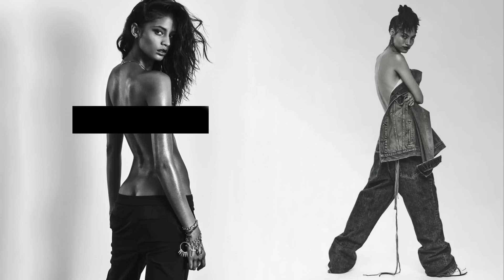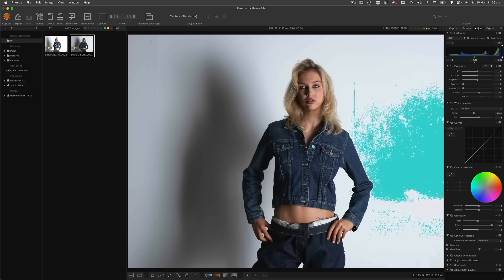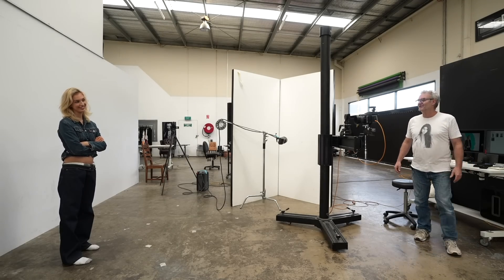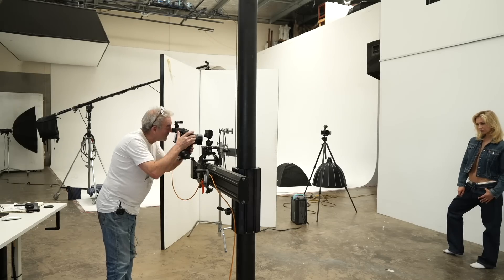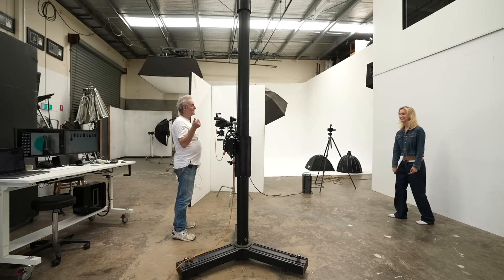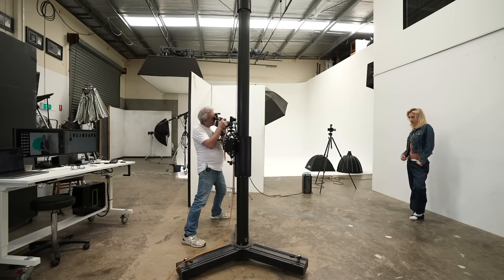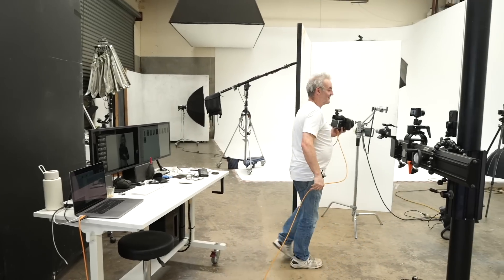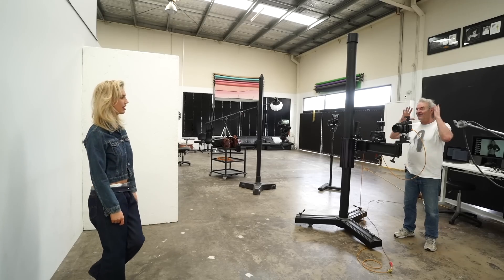Lottie V flats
Lottie wanted a new look for her folio and showed Peter some photos so he could recreate it, he also did a little bit of Model training to lift the vibe of the photos.

Lighting: Broncolor bare bulb in V flats

Camera model: Hasselblad H6D-50c
Shutter Speed:1/160 second
Aperture:f/8
Focal Length:80 mm
Iso: 100

Filmed on:
Sony A7siii with Sony G Master 16mm-35mm
Sony A1 with Sony G Master 24mm-70mm no a DJI Ronin-CS2 Gimbal
Sony RX vii

Can process RAWs through this program with any camera on a Mac, but you will not be able to tether or use certain sliders.